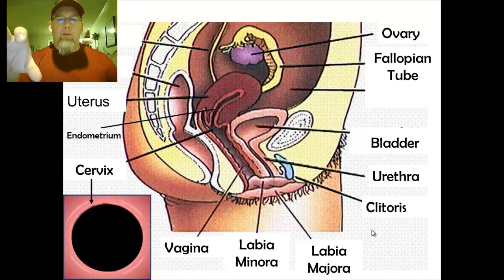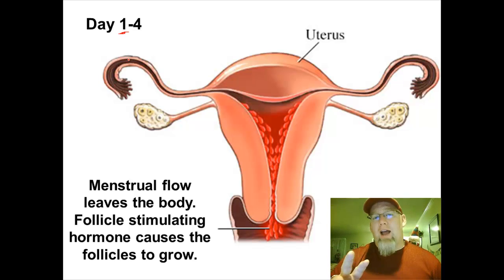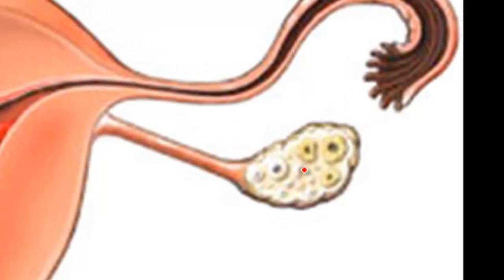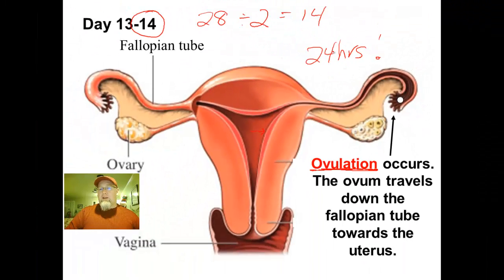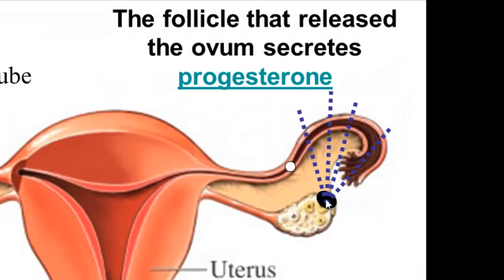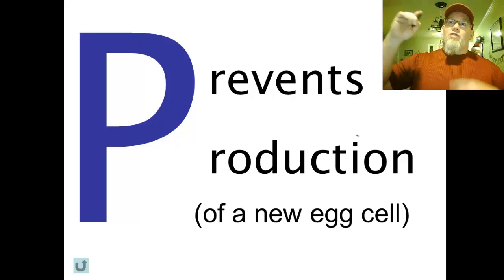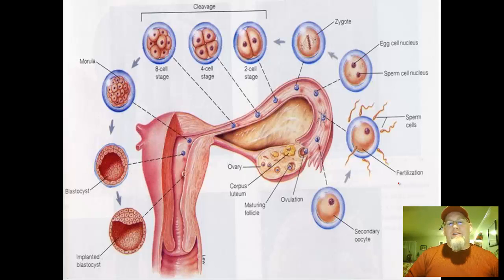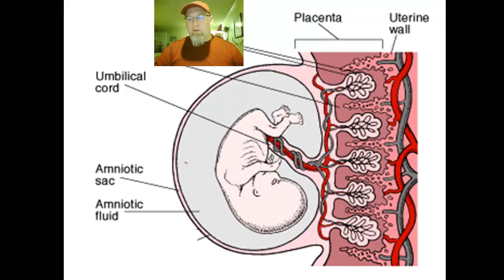Vodcast 5.4 - Menstruation & Fertilization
Vodcast on the menstrual cycle, hormones and fertilization